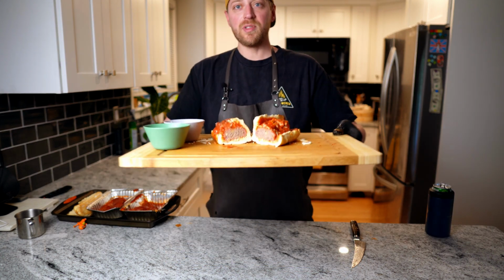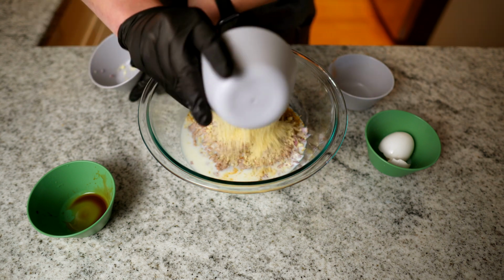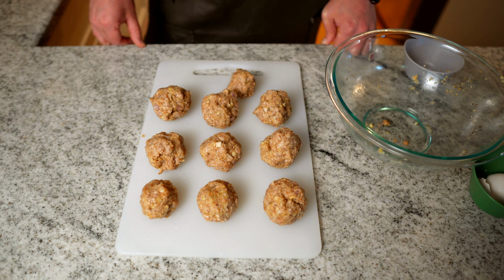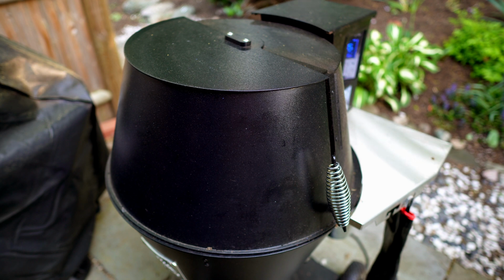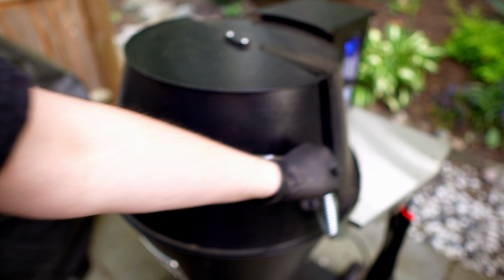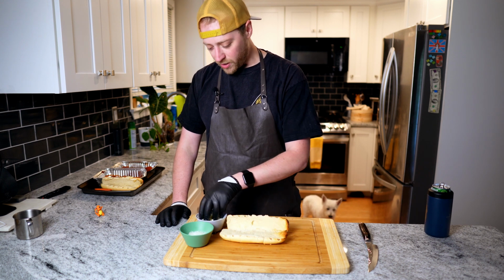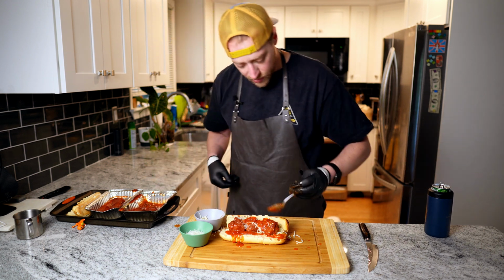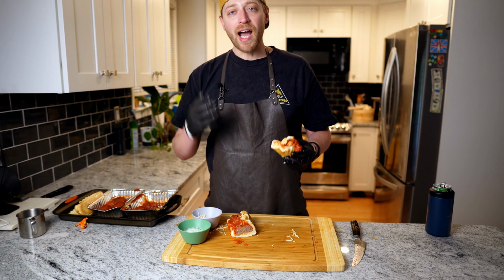Smoked Meatball Subs on the Pellet Grill! - Full BBQ Tutorial and Recipe!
Welcome to the Mothership! Today were smoking up meatball subs on the pellet smoker! This is my favorite meatball recipe and these subs are absolutely amazing. I am smoking this on a pellet grill, but the process should be the same for all smokers!

Meatball Ingredients:
1 Egg
1/2 Cup Plain Bred Crumbs
1lb Ground Brisket (appx 70/30 to 80/20)
1/3 Cup Milk
3/4 Tsp Kosher Salt
1/4 Tsp Black Pepper
1 Tbsp Worcestershire Sauce
1/2 Tsp Oregano
1/2 Tsp Basil
1/4 Tsp Paprika
1 Garlic Clove (minced)
1/2 Shallot (minced)

Pellets Used:
Lumberjack Hickory

Smoker Used:
Grilla Grills OG Alpha Connect

🍳 Peach Butchers Paper
🍳 Wireless Thermometer
🍳 Nitrile Gloves
🍳 Pellet Storage